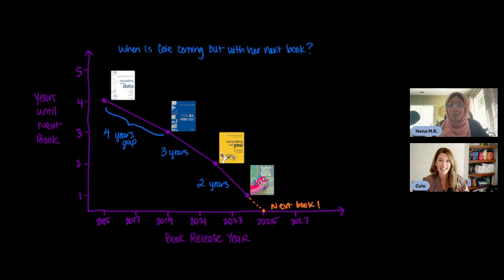Storytelling with Data for Kids: Cole Knaflic on "Daphne Draws Data"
Join us for a fun interview with Cole Nussbaumer Knaflic, bestselling author of "Storytelling with Data" and creator of the new children's book "Daphne Draws Data".

You'll get to hear about her experience in adapting complex data concepts for young minds and how she brought this to life in her latest book with Daphne, the data-drawing dragon 🐉 📊.

You won't want to miss out on getting her unique perspectives on making data accessible to all ages and her thoughts on nurturing the next generation of data storytellers.